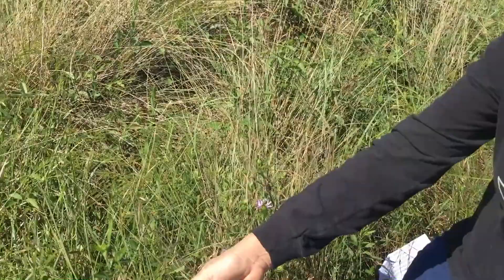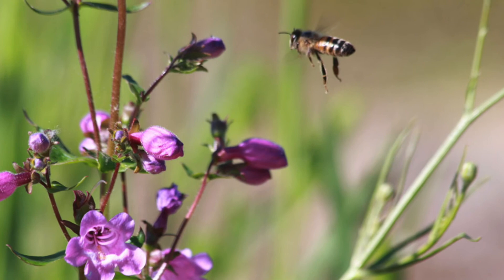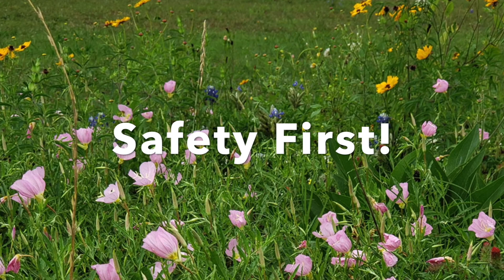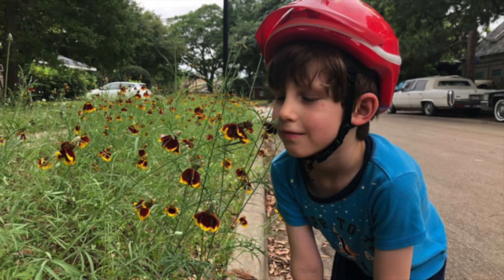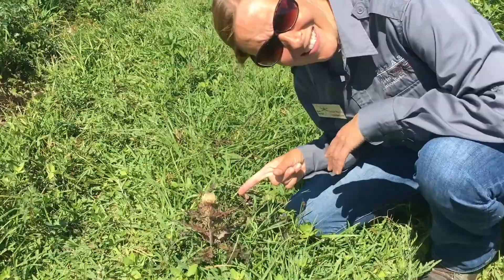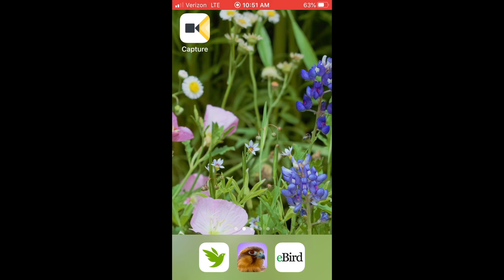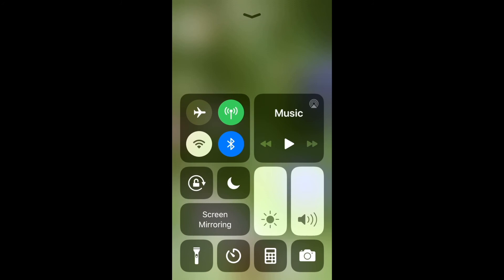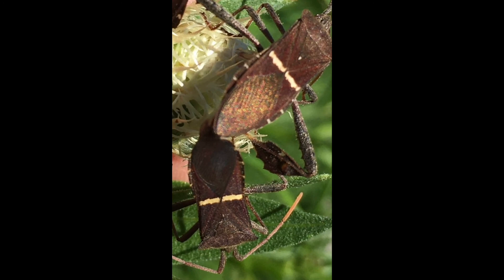The City Nature Challenge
Della Barbato and Shannon Westveer show you how to get involved with iNaturalist and the City Nature Challenge. Find wild things, photograph them and document them on iNaturalist. Learn Citizen Science and have fun!